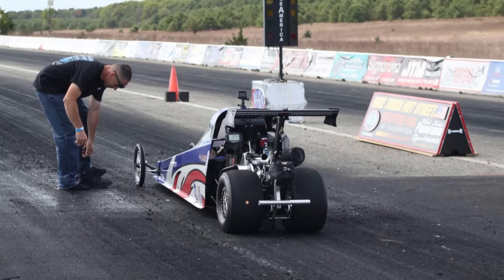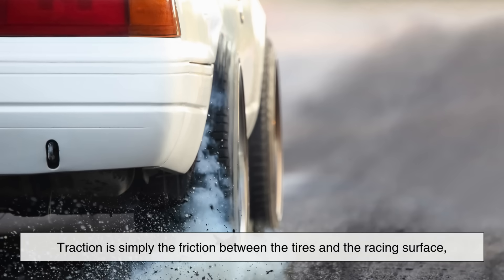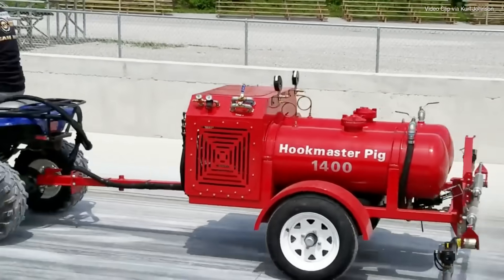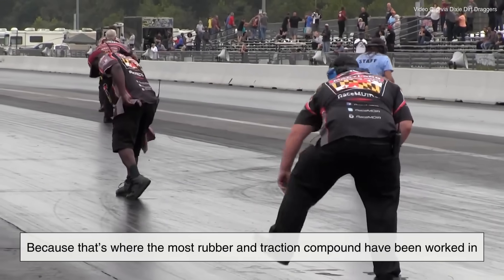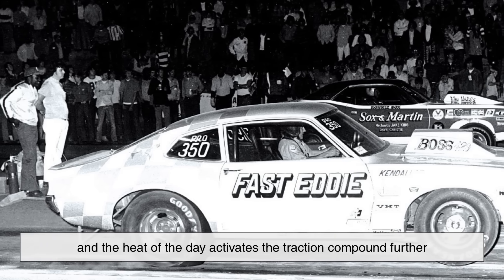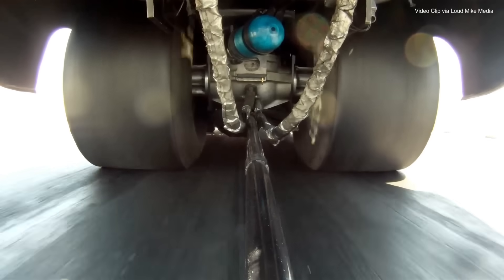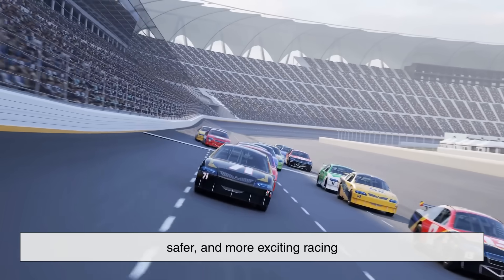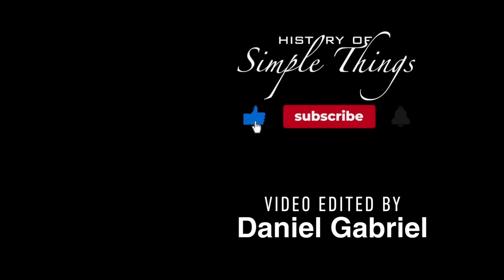Why Race Tracks Need to Be So Sticky (and How They Do It)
Why do race tracks feel like flypaper under your shoes? 🏁 Ever wondered why drag strips and racing circuits are so sticky? In this video, we’ll uncover the science and engineering behind traction compounds, rubber buildup, and track preparation that make record-breaking speeds possible. From NASA experiments to the incredible grip needed for 11,000-horsepower dragsters, this sticky surface is the secret ingredient that keeps motorsports thrilling.

📌 Stick around until the end to discover how track crews constantly battle weather, heat, and rubber to keep surfaces race-ready!

⏱️ Timestamps
0:03 – Introduction: Why race tracks feel so sticky
1:05 – The importance of traction in racing
1:59 – The science of traction compounds (PJ1 TrackBite)
2:49  – How rubber builds up to create grip
3:38 – Why stickiness matters for drag racing launches
4:29 – Changing grip levels during events
5:20 – Why cars don’t actually get “stuck” to the track
6:11 – Track stickiness in NASCAR and road racing
7:03 – Conclusion: The hidden science of sticky race tracks